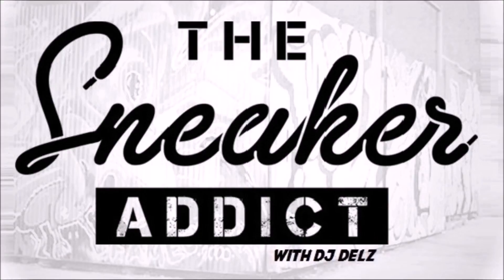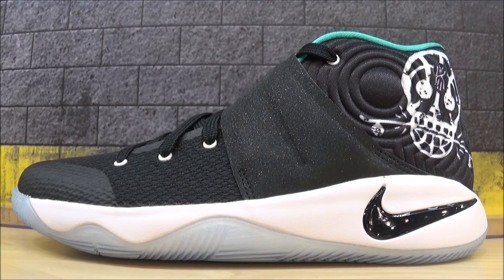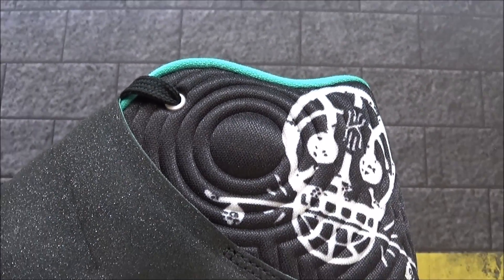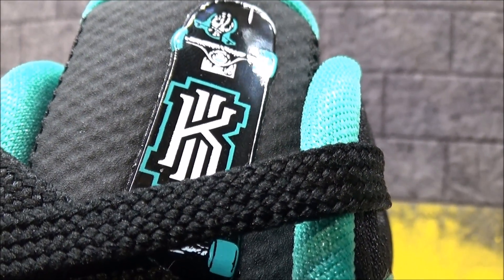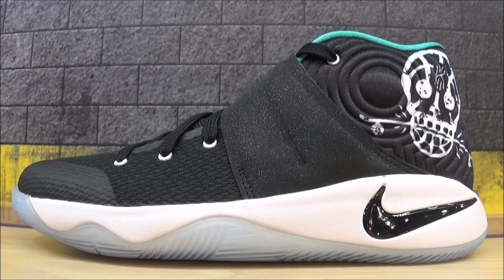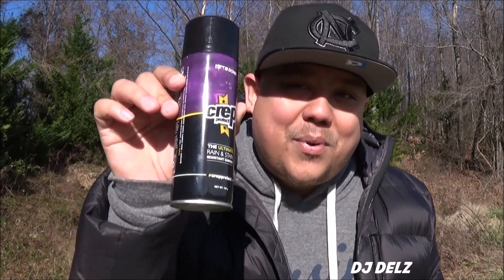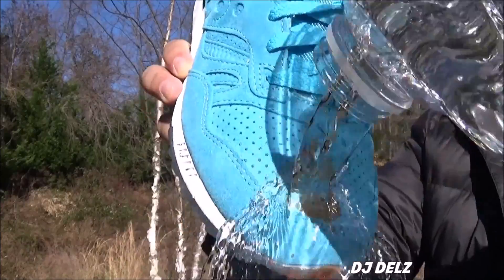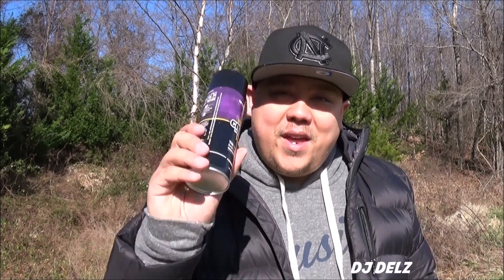Nike Kyrie 2 Skateboard Skull Sneaker Review